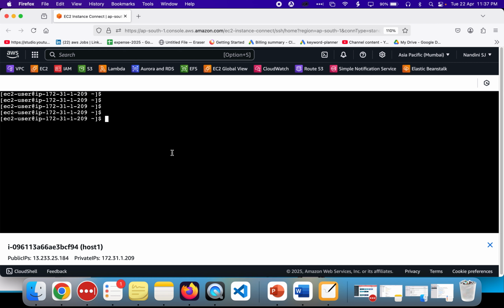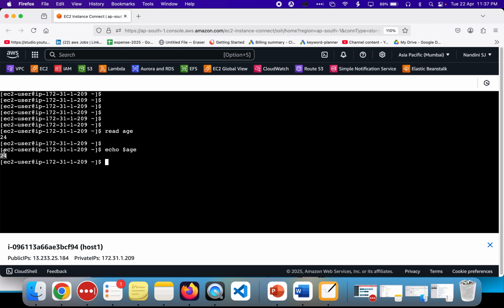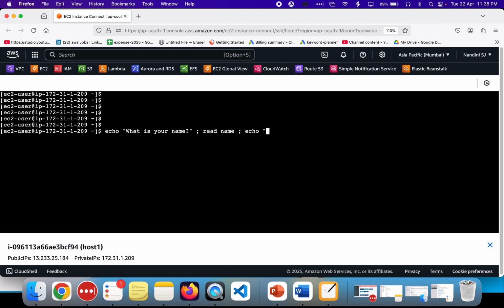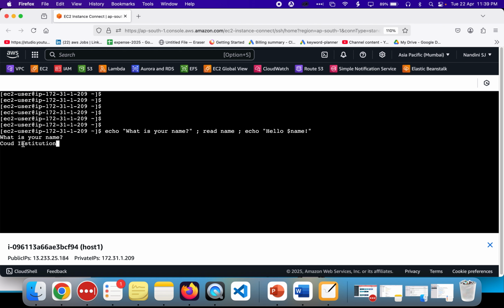Linux: How to take a single line of input from the user in Linux